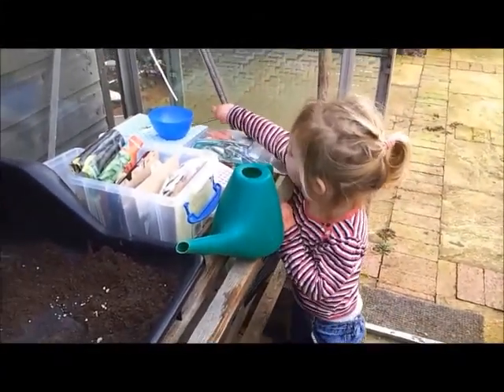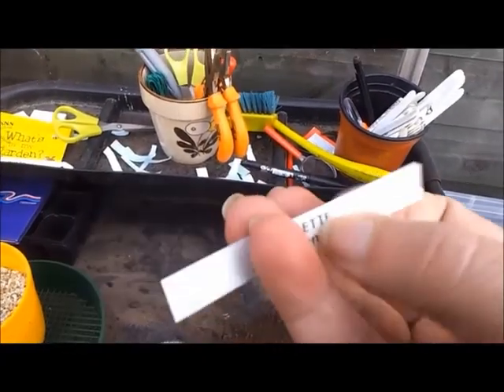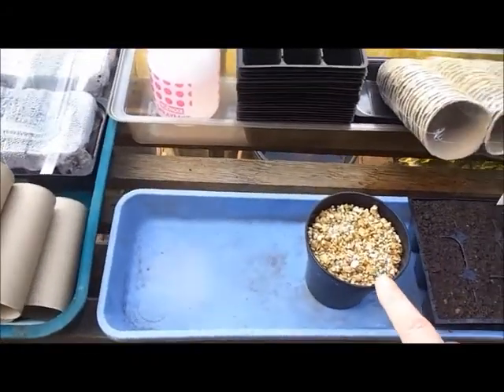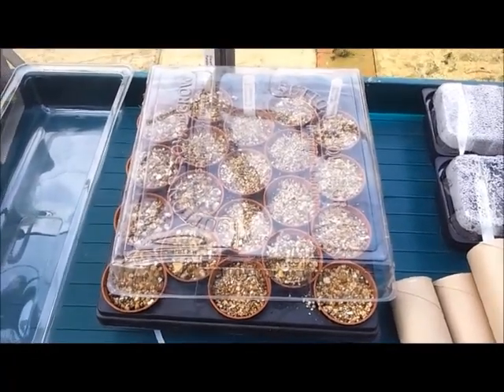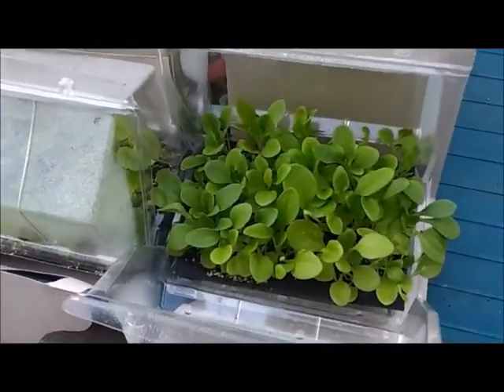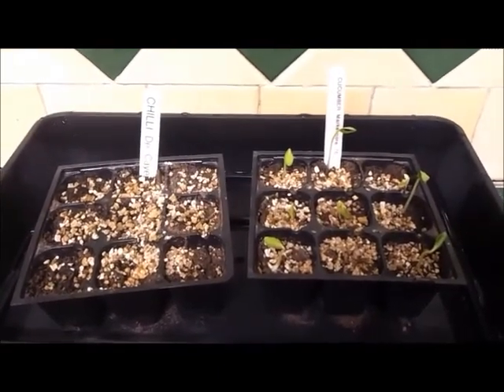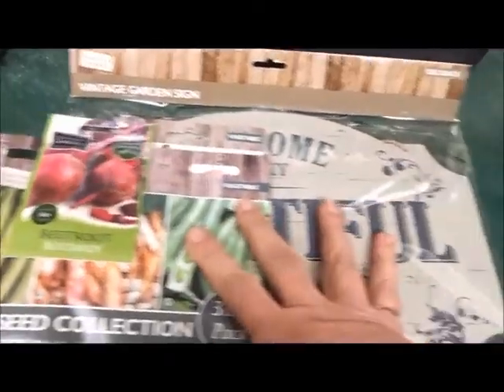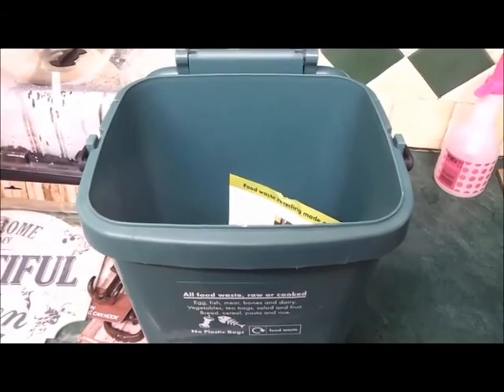In the Greenhouse n' abit more...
Onto our second video and this is just a little compilation of me in the greenhouse with the youngest of the naughty grandchildren and then a bit indoors. Hope you like it as I'm loving doing them...